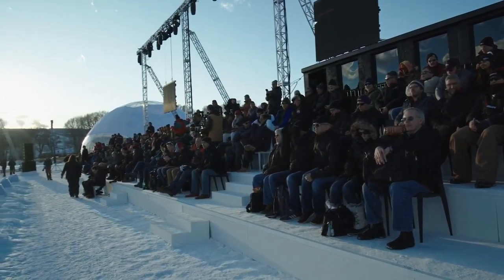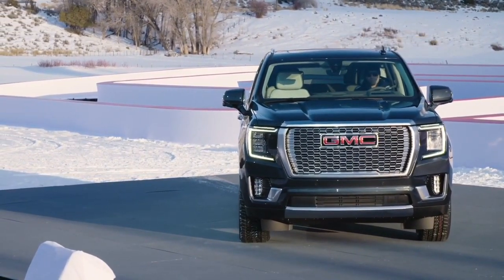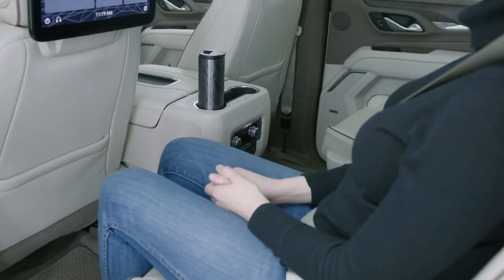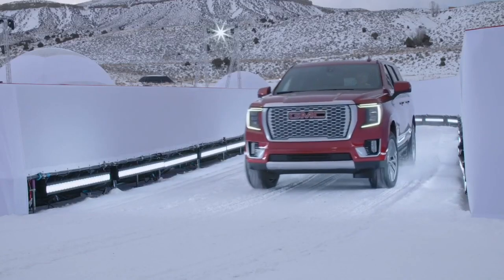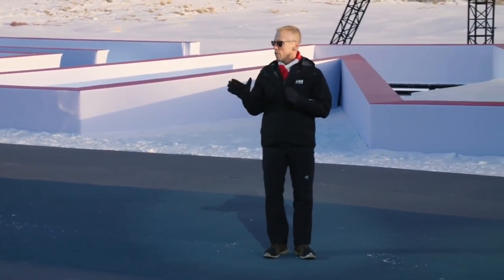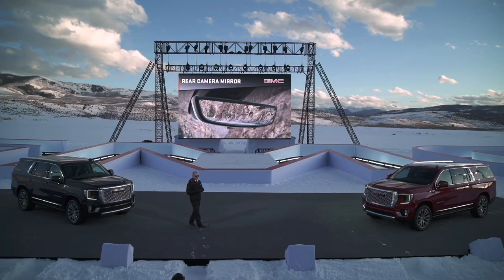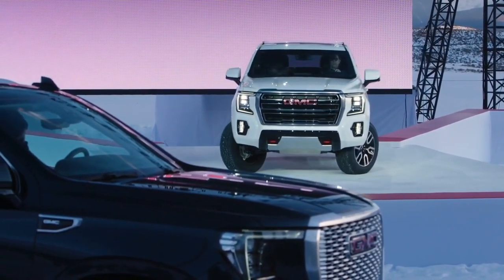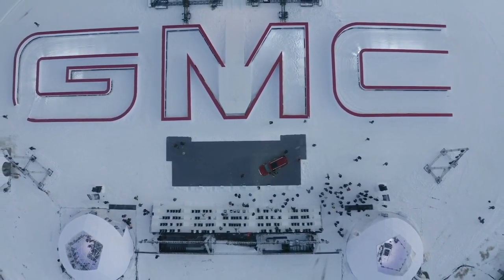2021 GMC Yukon Denali And Yukon AT4 Full Inside | Out First Look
2021 GMC Yukon Denali And Yukon AT4 Debut

A fresh design, a new AT4 off-road trim, and at last a Denali-appropriate interior cap off the changes.